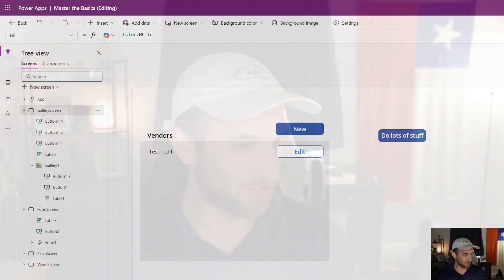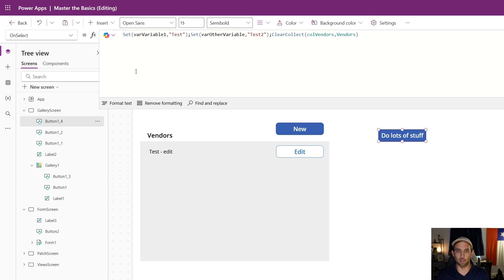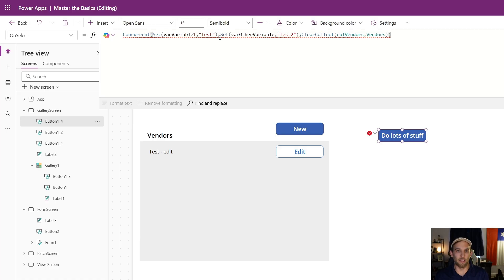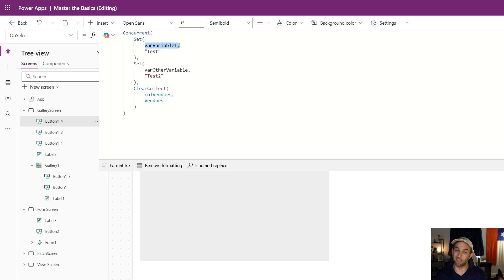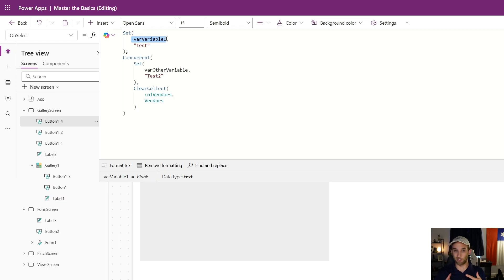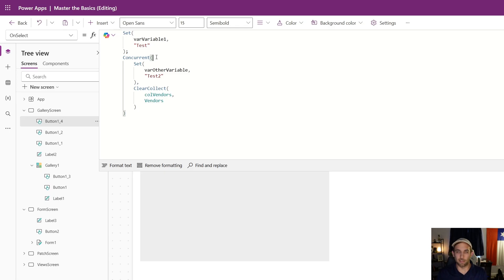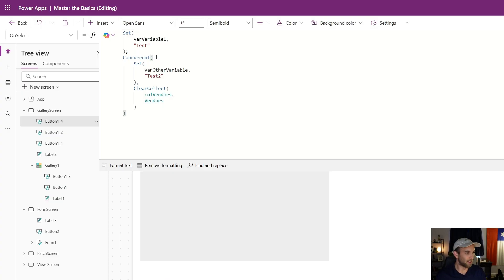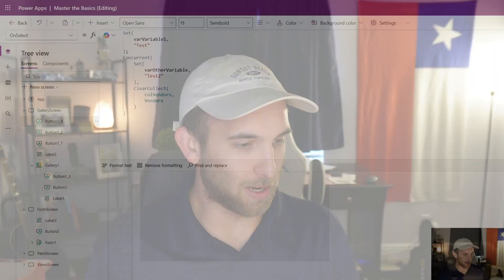How to Speed Up your Power Apps - Part 1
Learn some of my favorite "app performance" tips I share when helping newer (and experienced) Power Apps makers. :)

I'll share a part 2 of this video later so you can make your apps run EVEN better. :)

These might not see like much individually, but when you combine them all - it makes a HUGE difference. :)